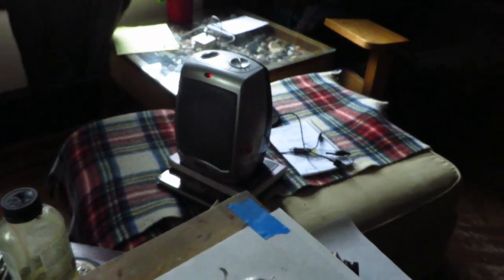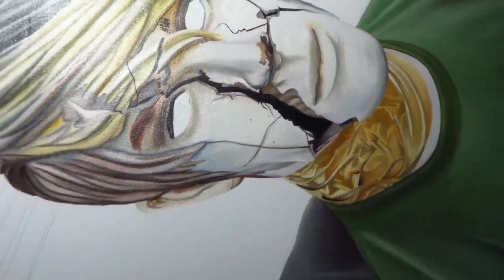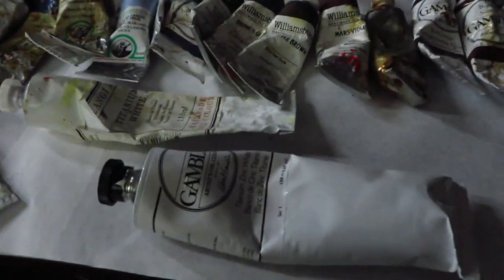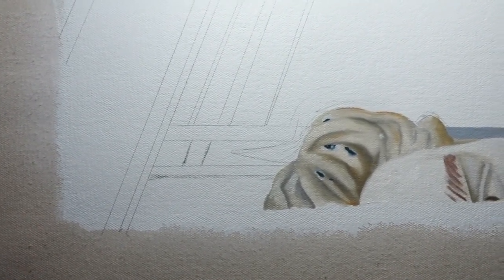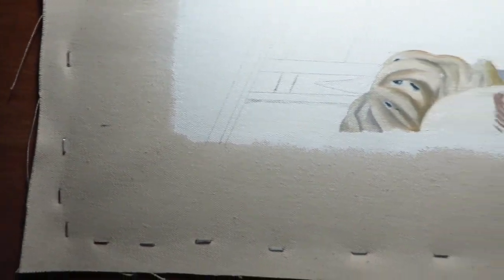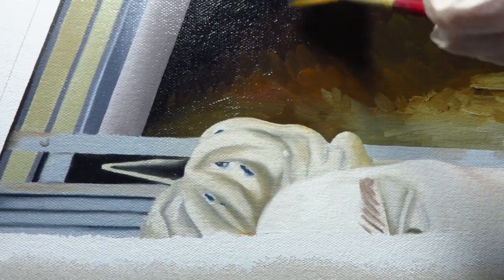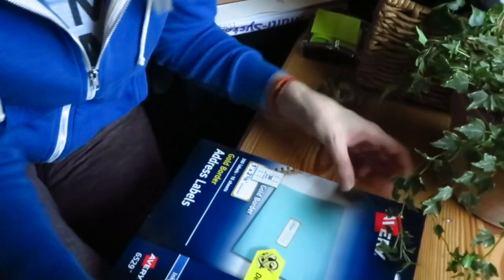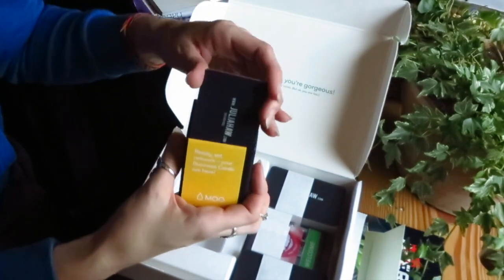CHIT CHAT IN THE STUDIO | A PAINTER'S VLOG 15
Spend an afternoon with me chit chatting in my studio! In this video I update you with what I'm working on, banter and offer a few tips.

Julia Haw (b. 1982, Flint, MI) attended Western Michigan University with a concentration in painting and is recognized for creating bold memory-staining works. She addresses personal and immediate social issues, and most presently, global and political issues, and examines such topics as feminism, ageism, memory deterioration, intimacy, death and confrontational experience. She uses oil paint on cotton or linen as her mainstay medium, in order to achieve empathetic coverage of these socially and emotionally shared issues, and has been able to achieve considerable viewer pause through her dedicated work habit, vibrant color choices, straightforward subject matter, and by using people and objects within her community as models. Haw’s paintings tend to function as highly relatable, ensuing discussion amongst viewers, and bringing the public forum necessarily back.

Her work has been exhibited in such places as the Chicago Cultural Center, IL State Museum, in Siem Reap, Cambodia, and extensively with curator and dealer Claire Molek.
The artist lives and works in Brooklyn, New York.